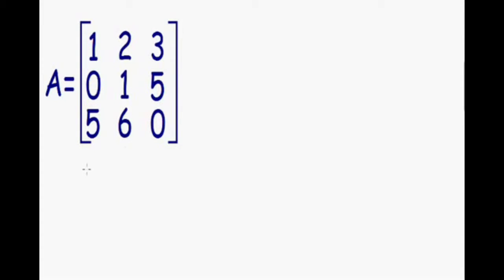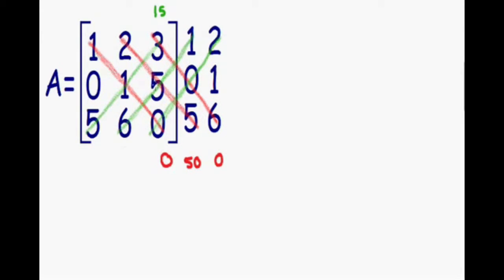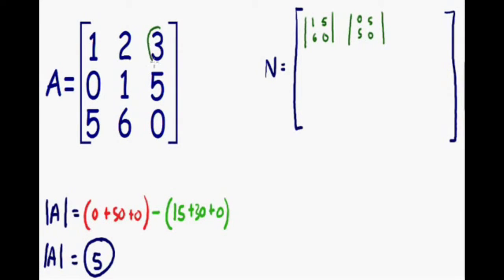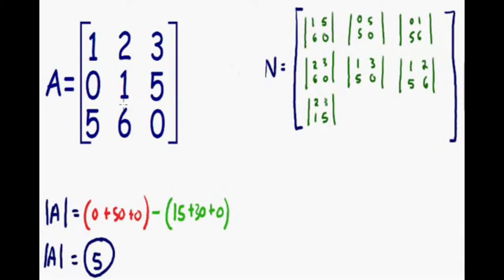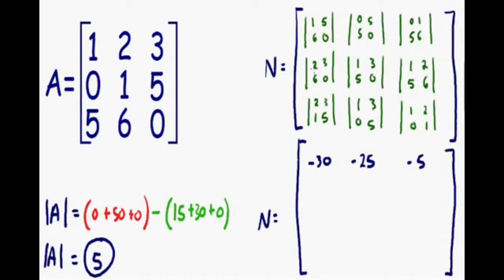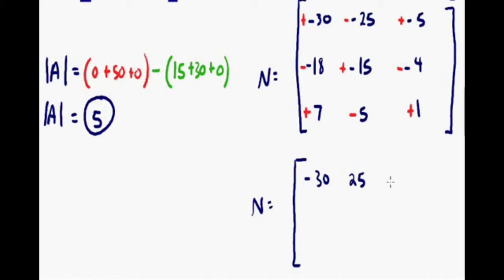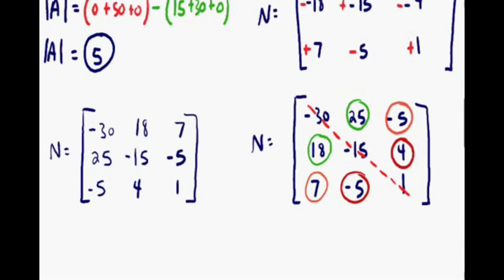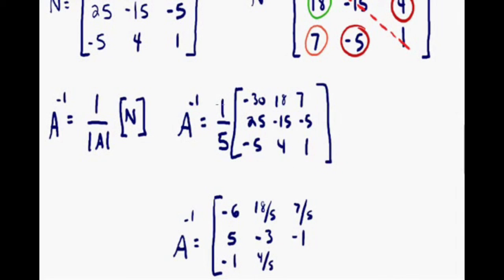Inverse of 3x3 matrix - examples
nverse of 3x3 matrix example. see all all video tutorials covering the inverse of a 3x3 matrix.